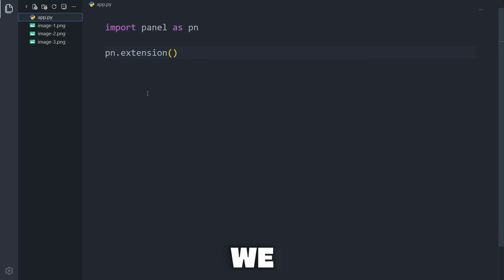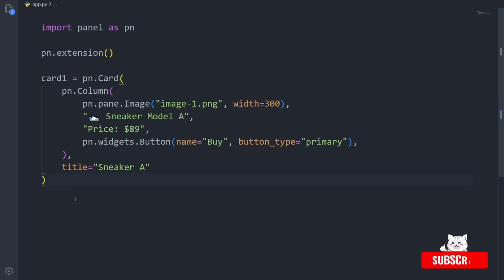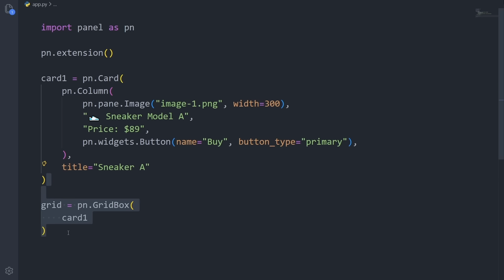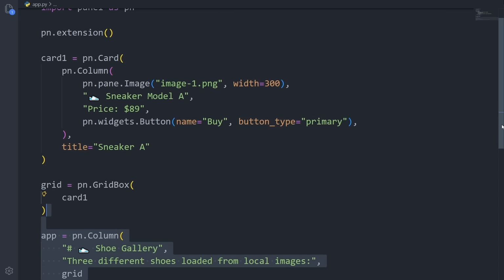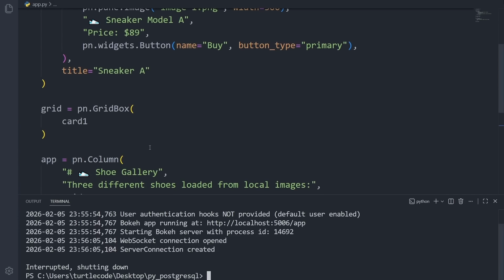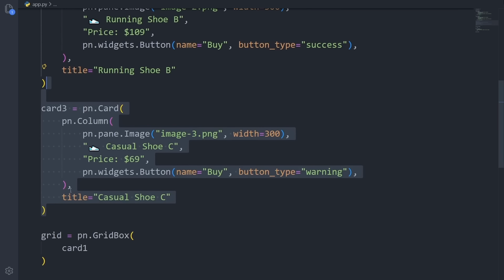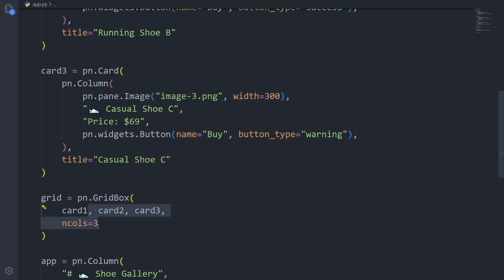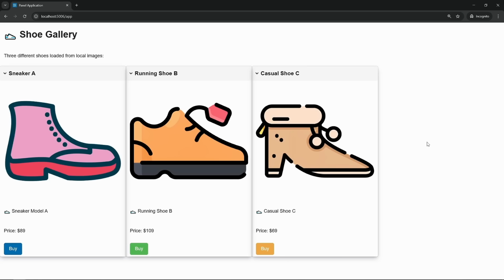Python Panel Web App Tutorial #16 | Adding Images to Cards: Building a Visual Shoe Gallery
In this video, we continue our Python Panel Web App tutorial series by learning how to add images to Cards and build a visual product gallery. 👟🖼️

You’ll see how to load local images into a Panel app using `pn.pane.Image`, place them inside Cards, and arrange everything neatly with GridBox. Step by step, we start with a single image card and then expand the layout to display three different shoe cards in a responsive grid.

This is a great example of how you can combine images, layout components, and interactive widgets to create more visually appealing Panel applications.

💡 What you’ll learn in this video:

🔹 How to use `pn.pane.Image` in Panel
🔹 How to place images inside `pn.Card`
🔹 How to arrange image cards with `pn.GridBox`
🔹 How to build a simple visual product gallery